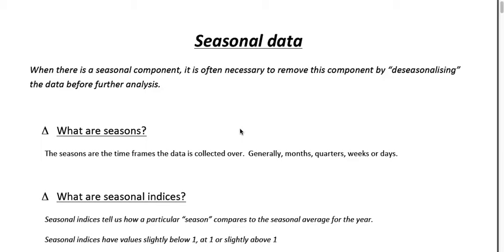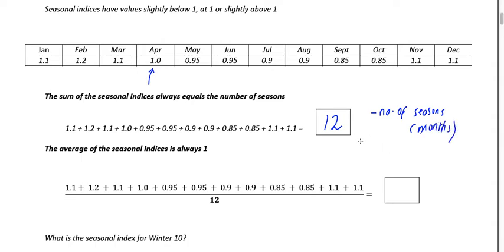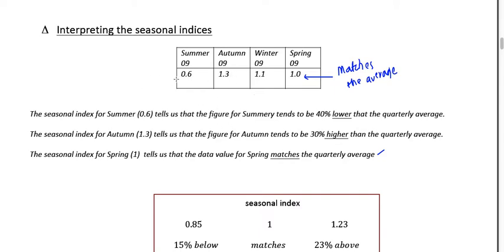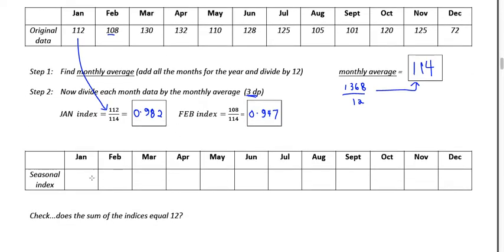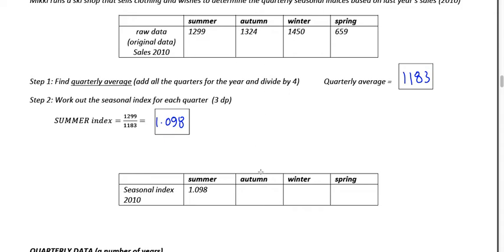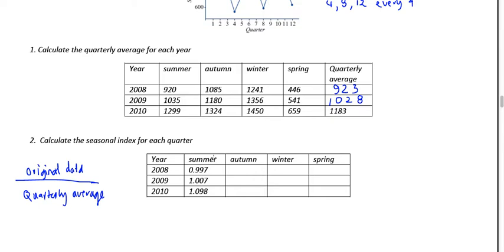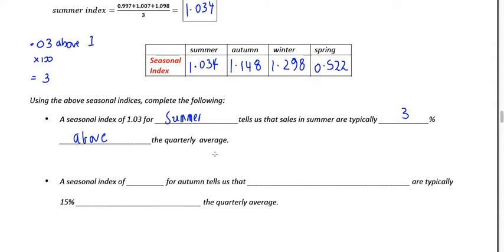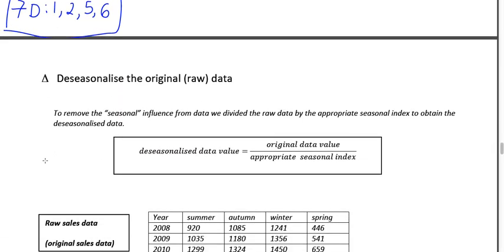Time Series - Seasonal Indices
Introduction to Seasonal Indices